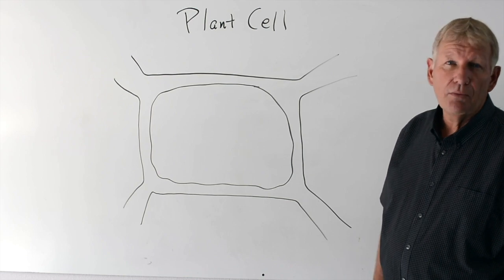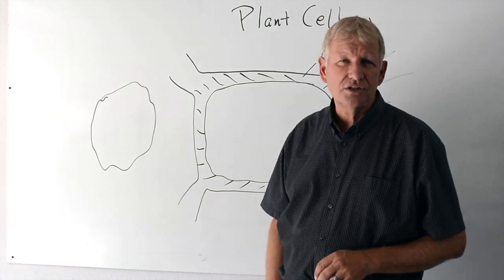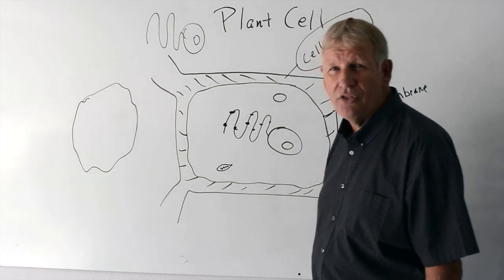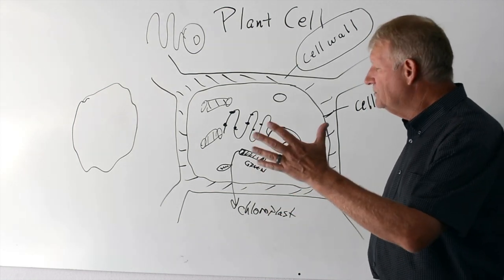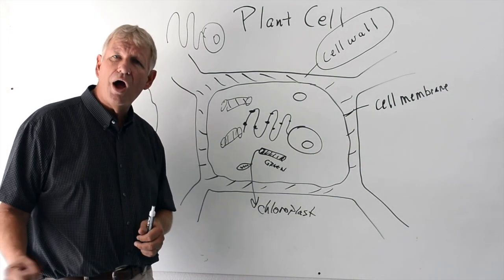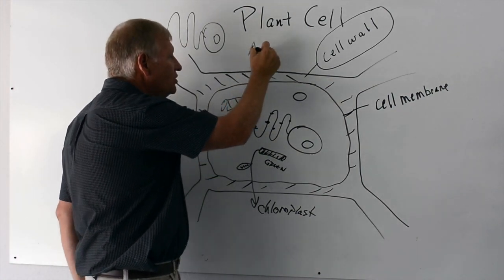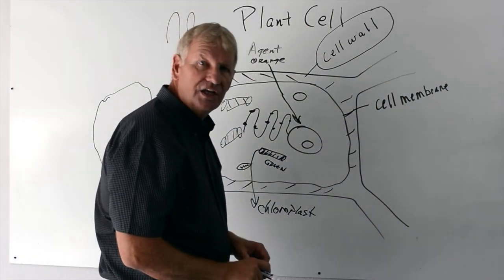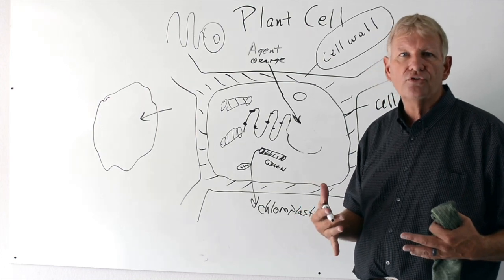Plant Cells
This video is about Plant Cells